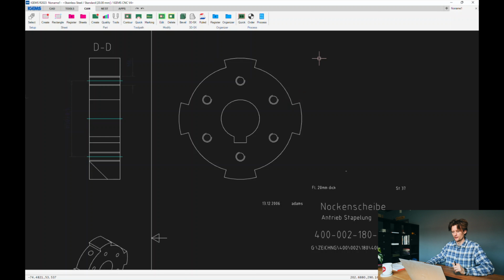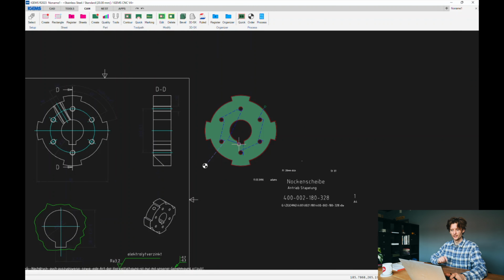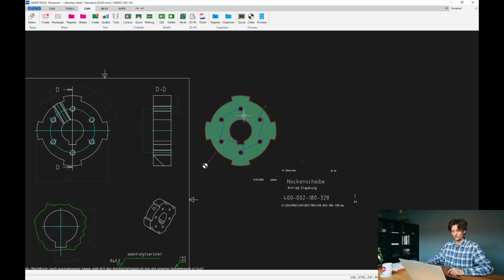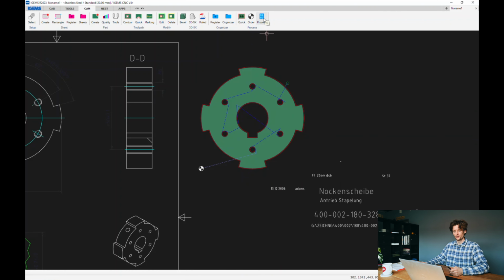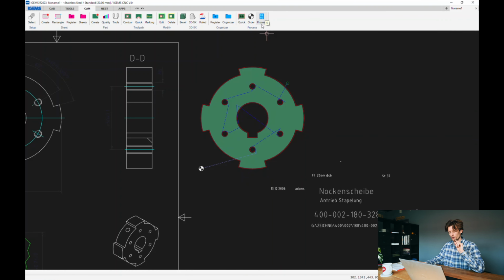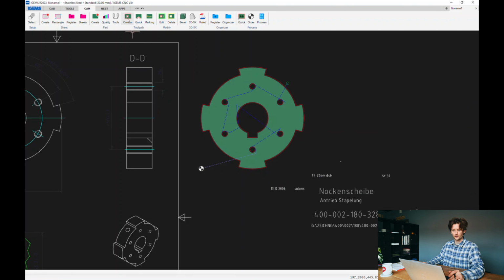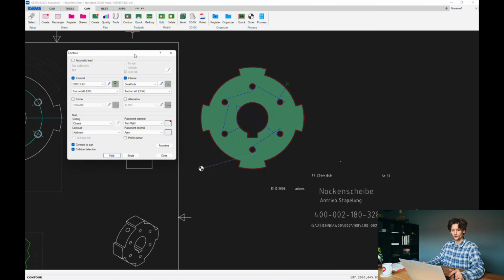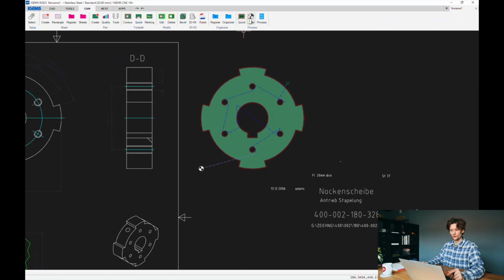Fastest way to make waterjet parts in IGEMS CAD/CAM? (In just one click!)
How to take your waterjet cutting customer's dxf drawings and program them into cnc programs with just one click. From a dxf to part with tool paths and zero point and the correct speeds and compensations for your jet.